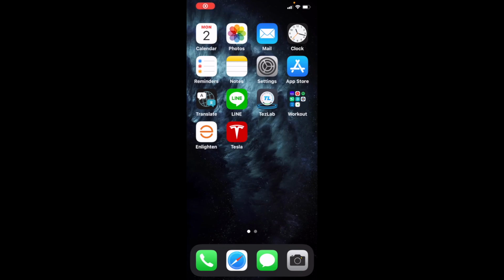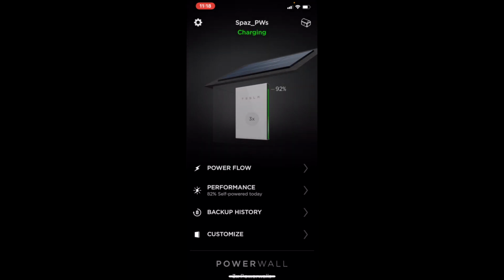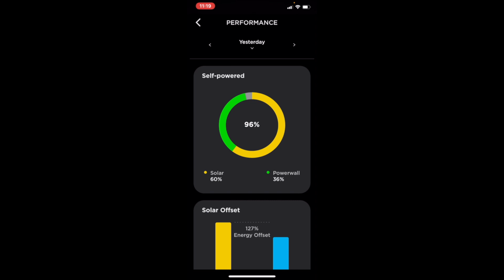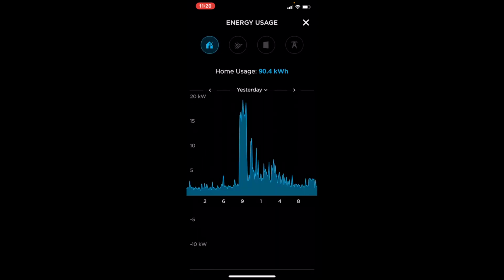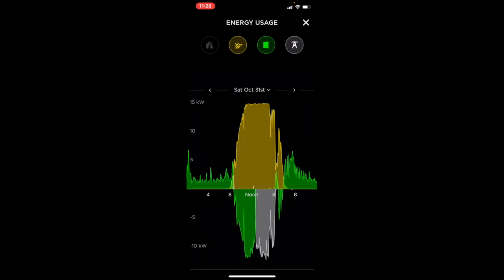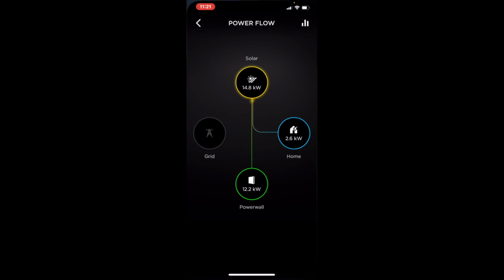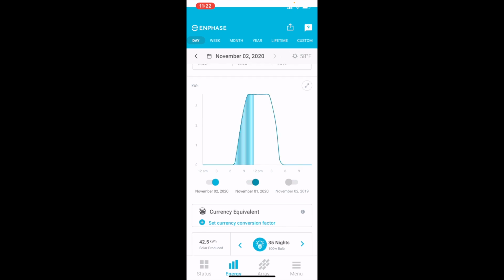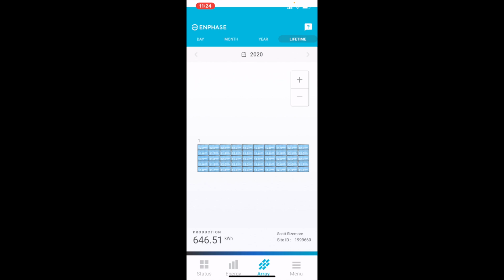Tesla App and Enlighten App for Energy Production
In this video I go through a quick demonstration of each application that I use to control and monitor my Solar and PowerWalls.